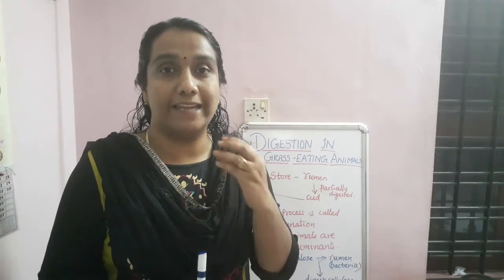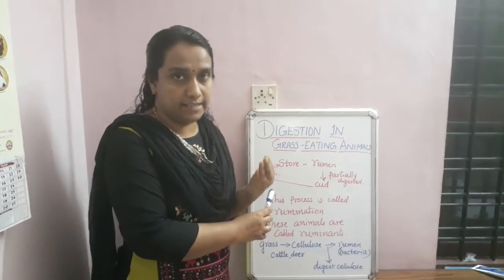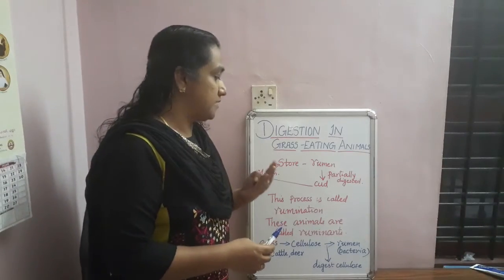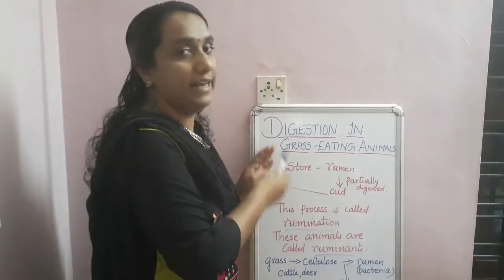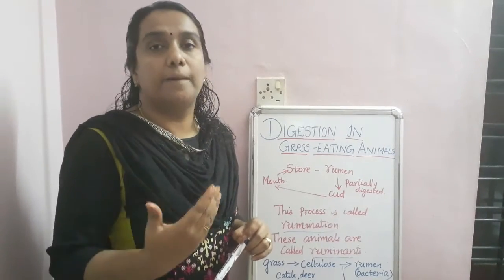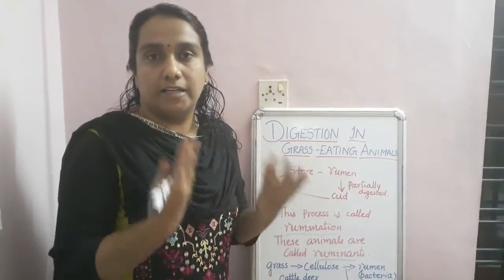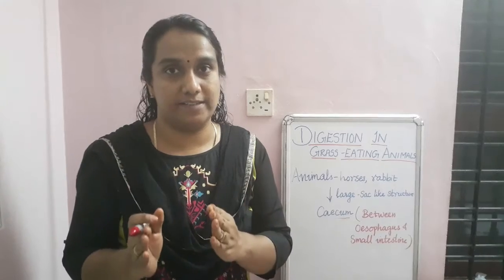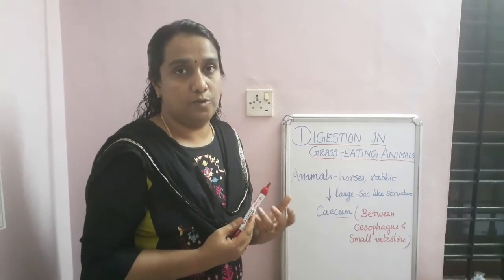Class7 DinA Part1 0107